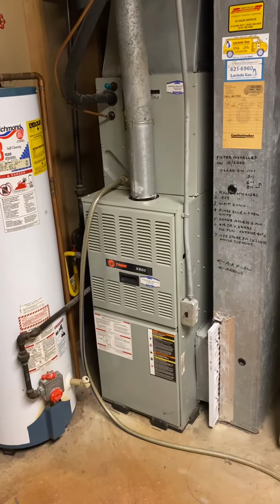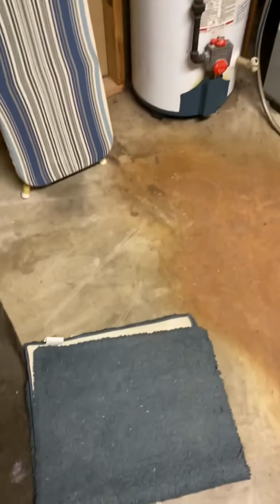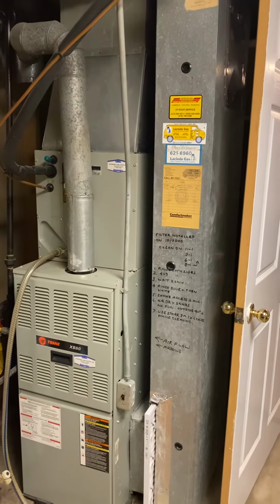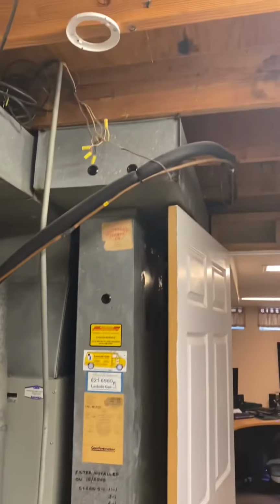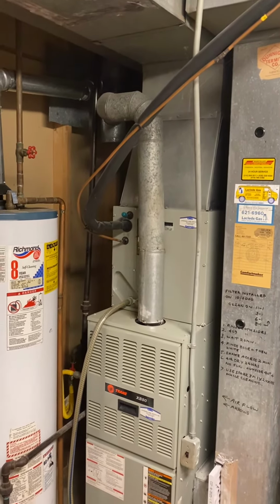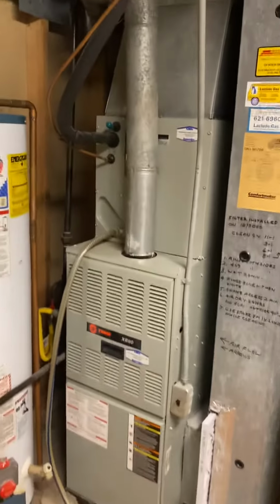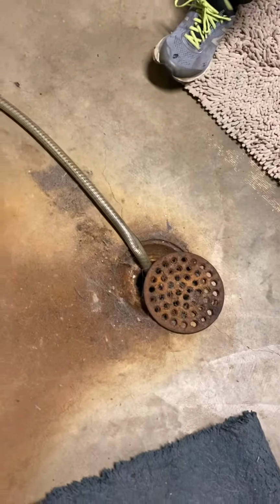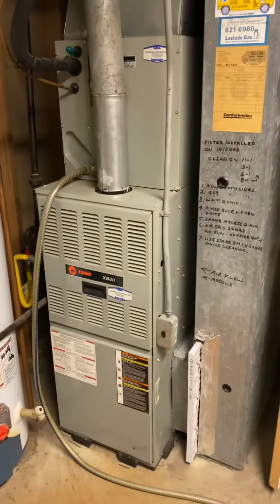JL Valenta Furnace 12.02.20